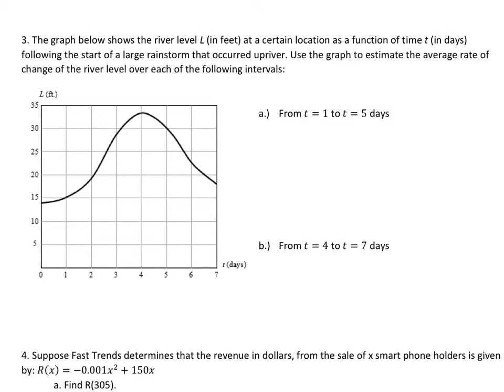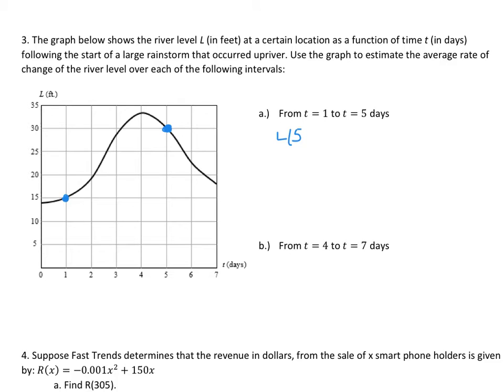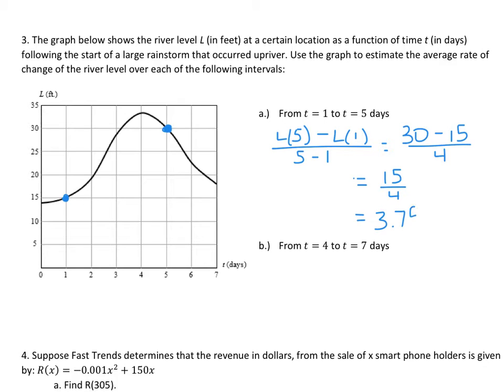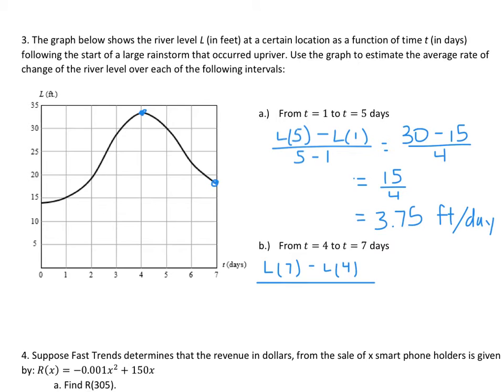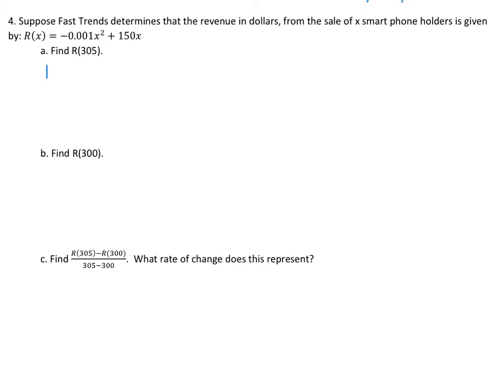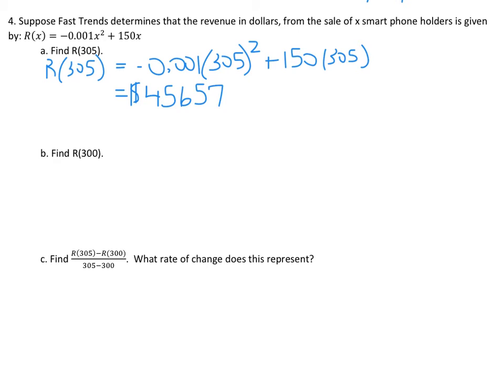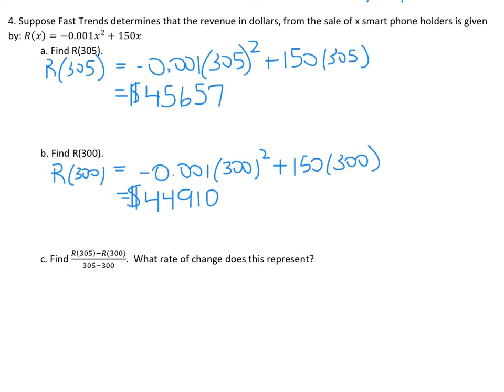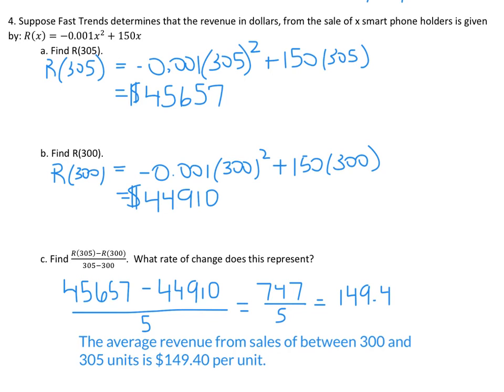Average Rate of Change